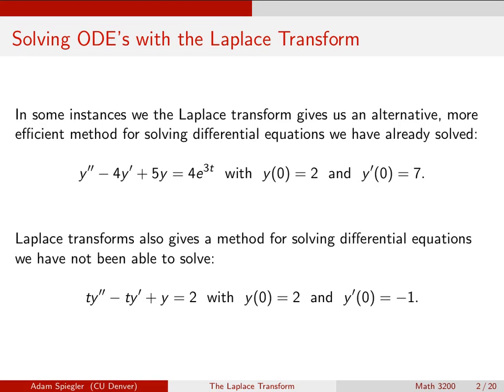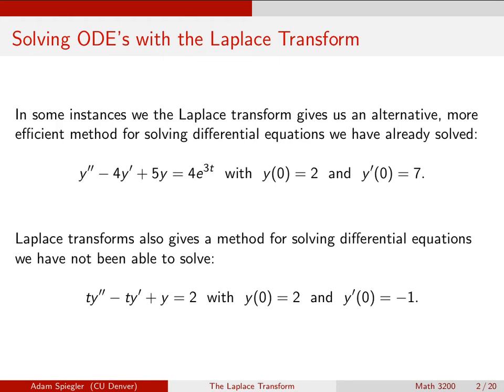Section 6.1: Introduction to Laplace Transforms